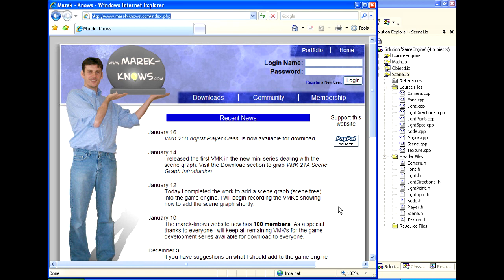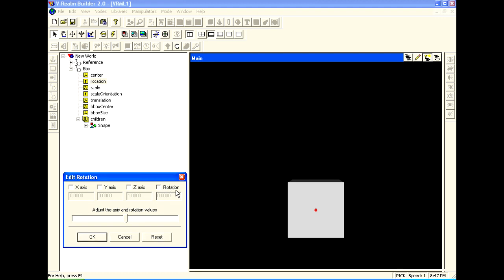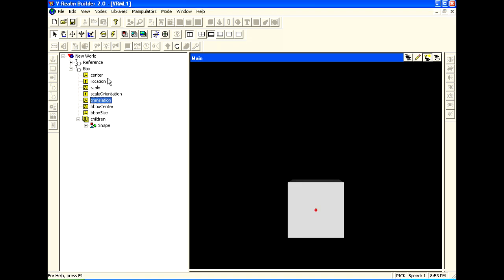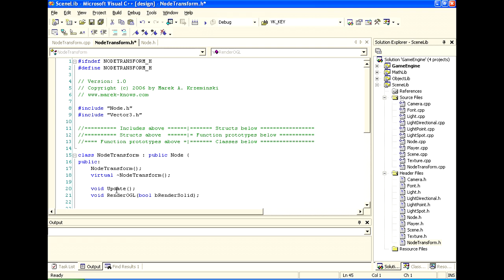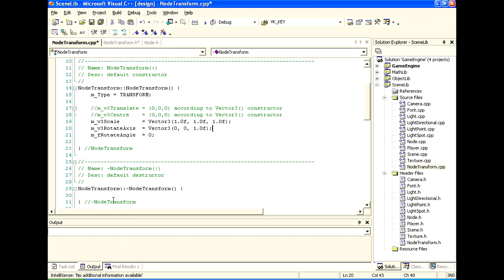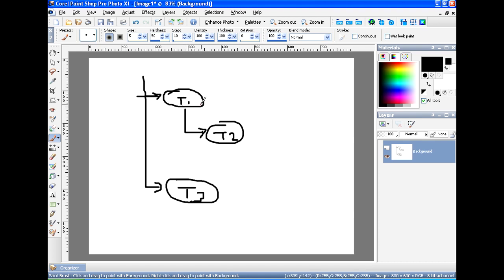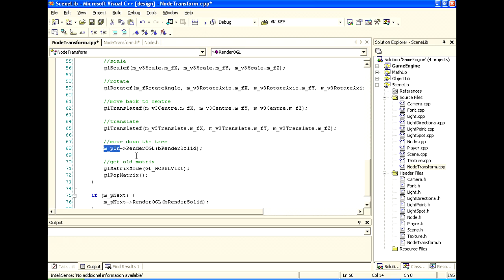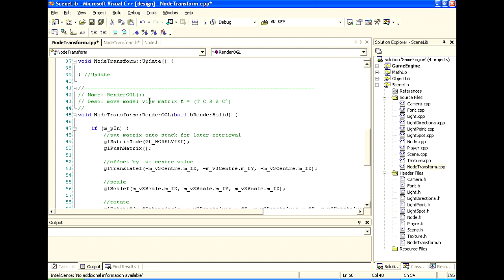OpenGL Game Engine VMK 21D: Node Transform Class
This video was first released on January 20th, 2007.
Building off the Node class, the Node Transform class is created and the special math formula to getting the scene graph working is shown.